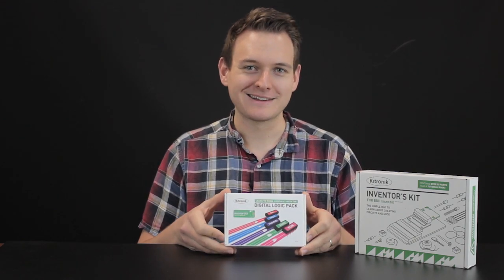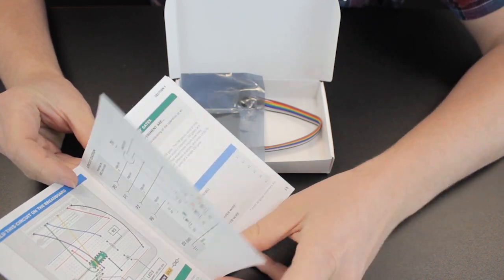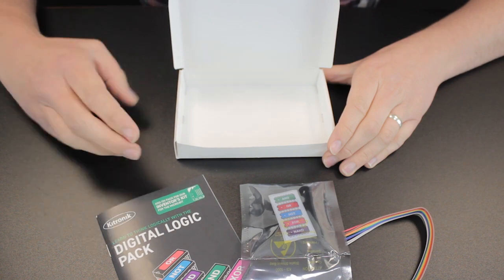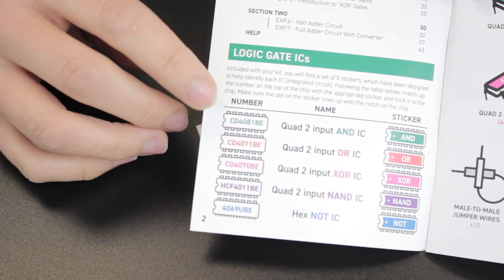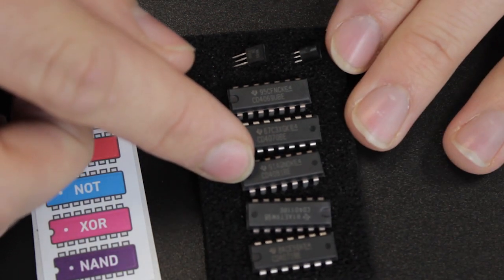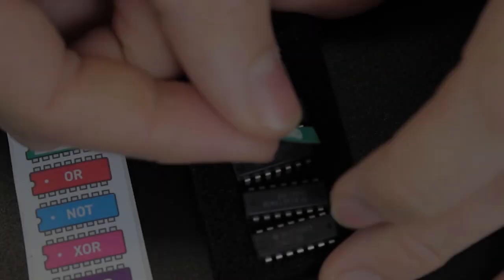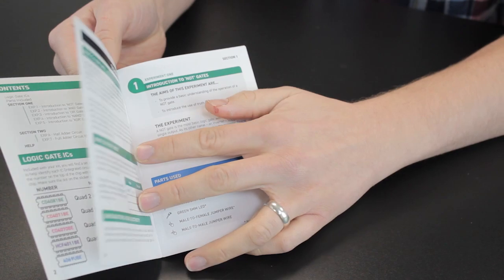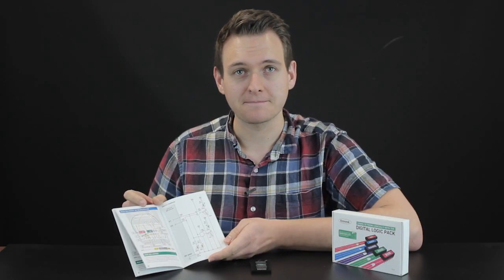Digital Logic Pack for Kitronik Inventor's Kit for the BBC micro:bit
Learn to think logically with the Digital Logic Add-On for our Inventor's kit for micro:bit! This kit, along with our Inventor's kit, serves as an introduction to logic gates and how they can be used in conjunction with the microbit. The seven included experiments also cover the Basic Digital Logic curriculum at KS3 (UK Design & Technology curriculum).